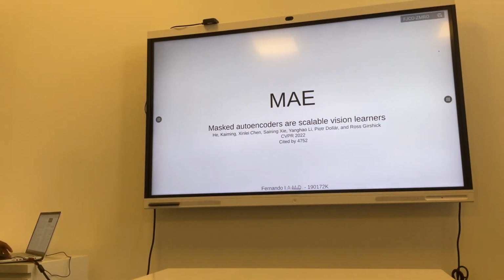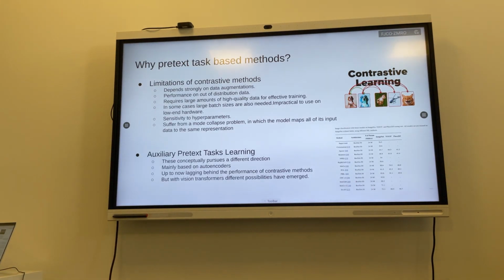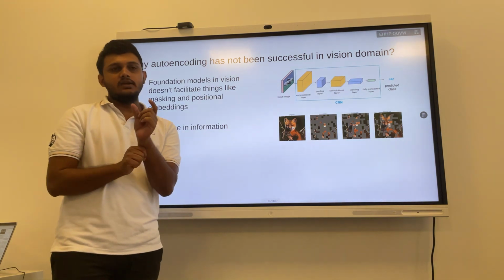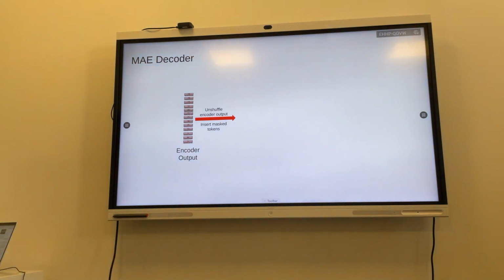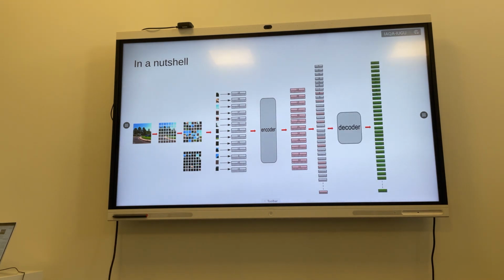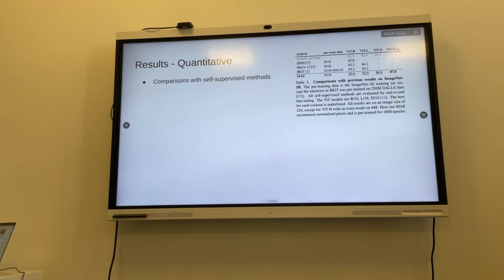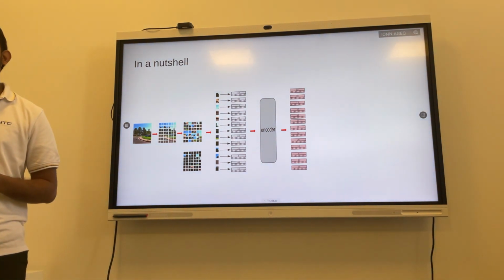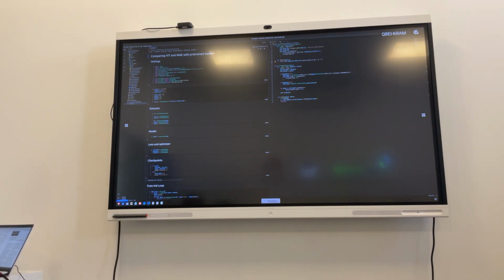Masked Autoencoders (MAE)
MAE: Masked autoencoders are scalable vision learners

• Presenter: Muditha Fernando @mudithafernando11